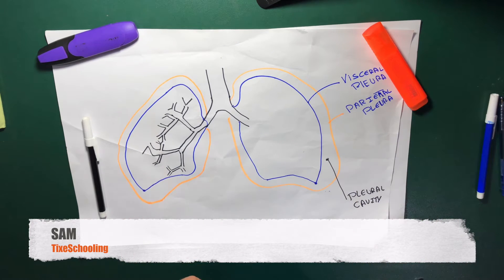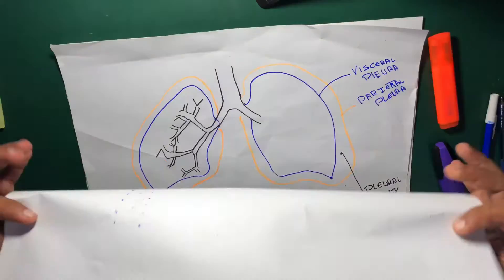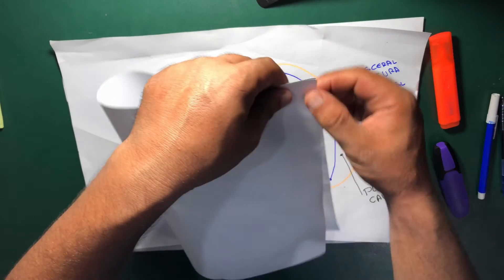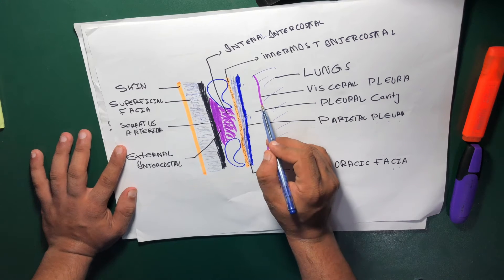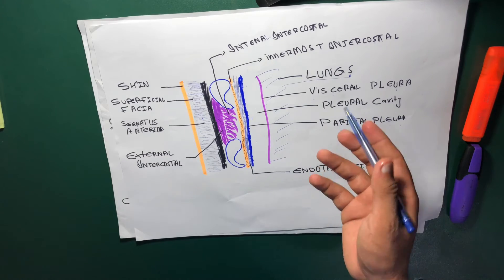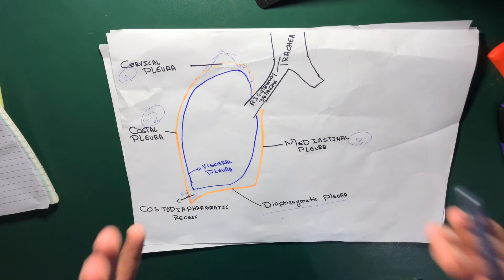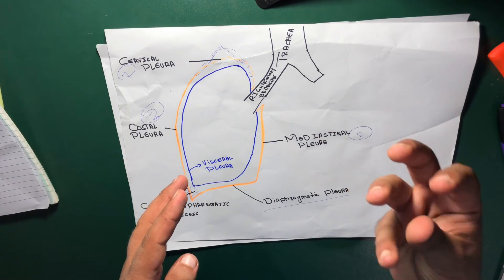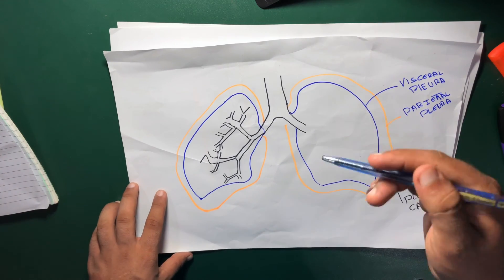Pleura | Pleural Cavity (anatomy)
In this video we  explained everything related to pleura .
what it contains
why it is there
and few other questions ..